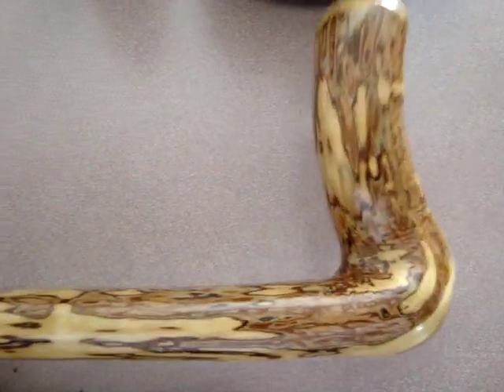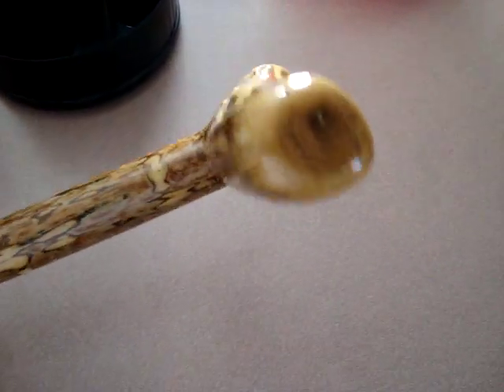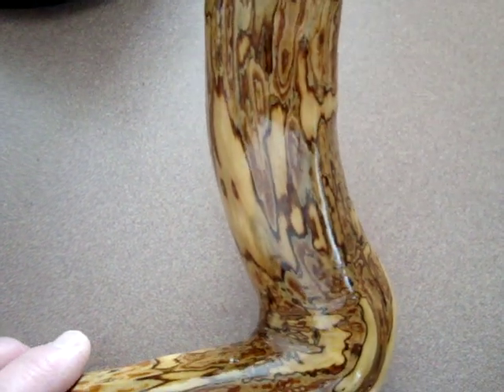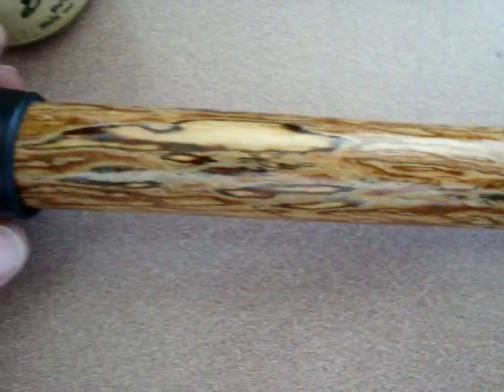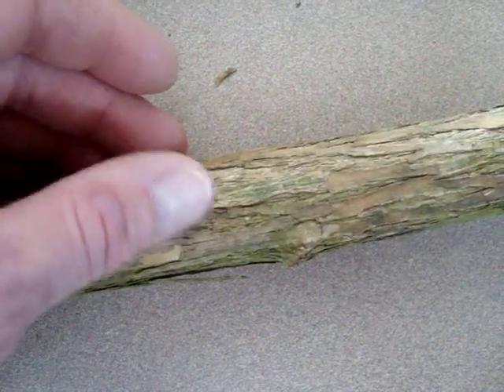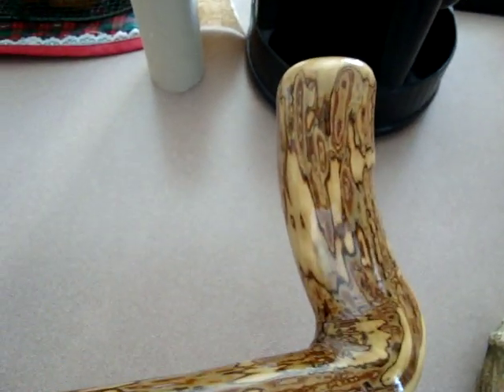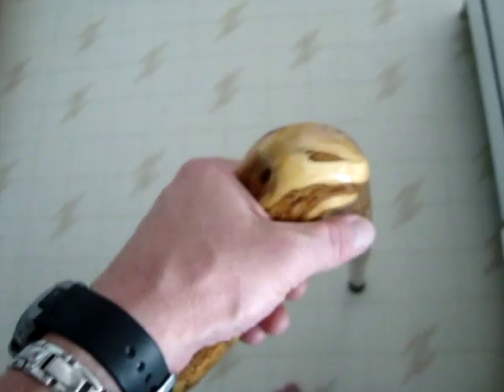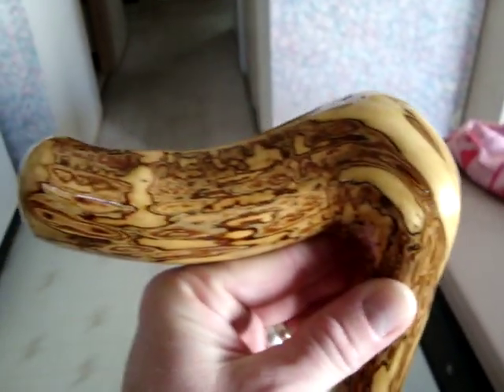Home made Walking Cane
Just got this Cane finished.  It is Wild Lilac and it grows wild near the rivers
edges of B.C.  Very nice wood, once sanded down, and makes a fine
walking stick or support Cane.